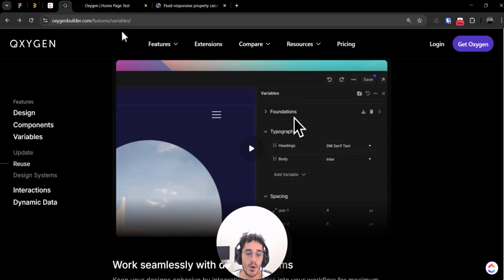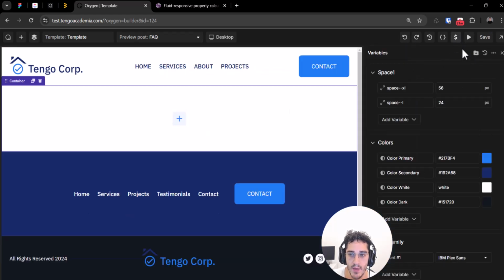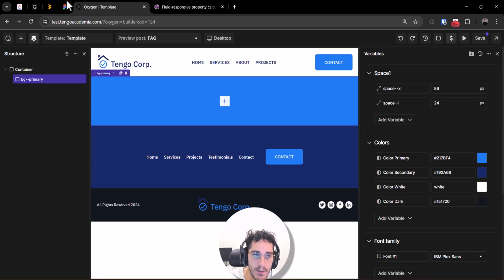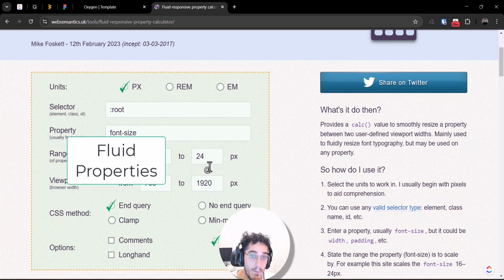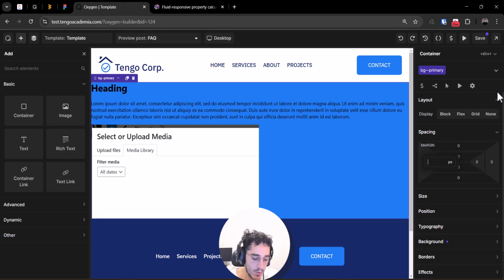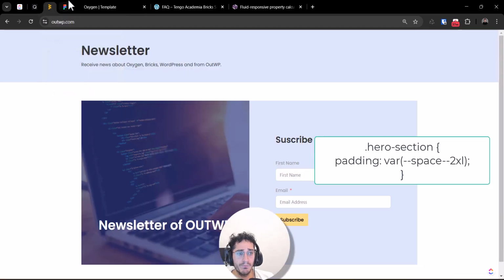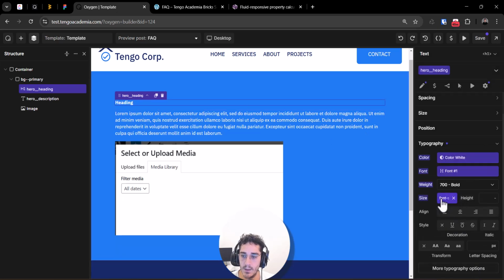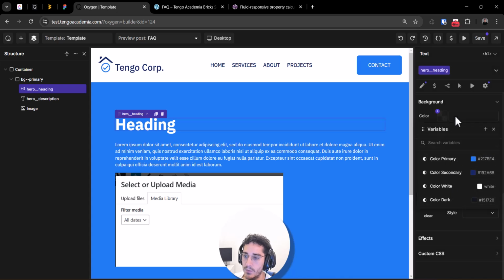How to use Variables on Oxgen Builder 6 to get Global styles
On this video we will explain how to use and what's are variables on Oxygen 6, this powerful funcionality from Oxygen Builder 6.

How to Use Variables in Oxygen Builder 6 for Global Styles | Ultimate Guide

Are you looking to streamline your workflow in Oxygen Builder 6? In this tutorial, we’ll show you how to use variables to achieve global styles effortlessly. Oxygen Builder is a powerful tool for WordPress design, but managing styles across multiple elements can be challenging without a structured approach. That’s where CSS variables and Oxygen’s built-in features come in handy!

🚀 Why Use Variables for Global Styles?
Using CSS variables in Oxygen Builder allows you to maintain consistency, reduce repetitive styling, and improve performance. Instead of manually updating colors, typography, or spacing across different sections, you can define global styles and apply them throughout your website with just a few adjustments.

✅ How to define global CSS variables in Oxygen Builder
✅ Using to do Oxygen’s Global Colors & Classes
✅ Applying variables for typography, spacing, and layouts
✅ Best practices for scalable and maintainable designs

By the end of this video, you’ll be able to set up a dynamic, global styling system that simplifies design changes and keeps your website looking cohesive.

🔥 Boost Your Oxygen Builder Workflow!
If you're serious about optimizing your WordPress development, mastering CSS variables in Oxygen Builder 6 is a game-changer.